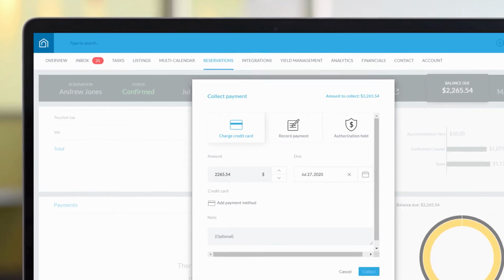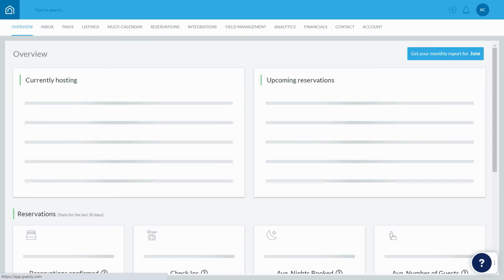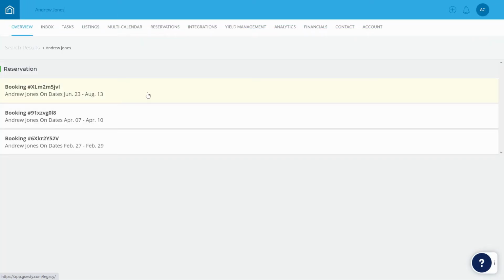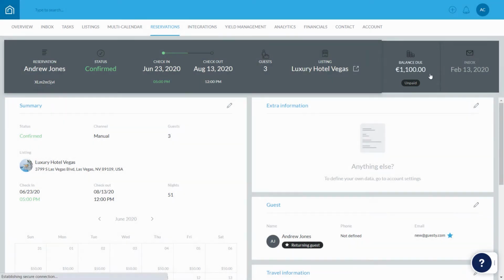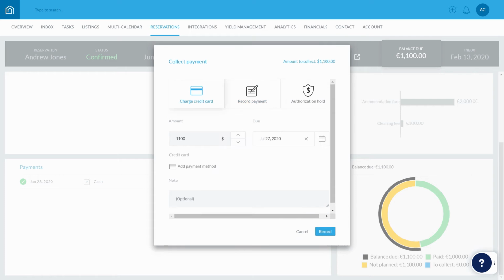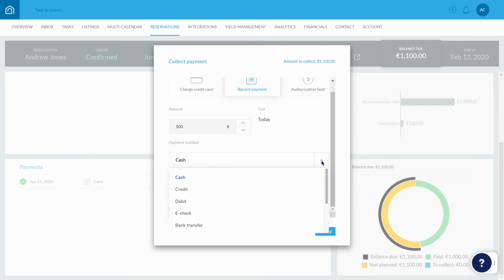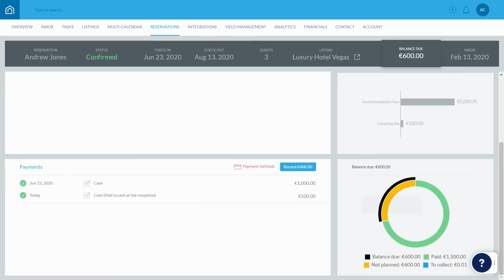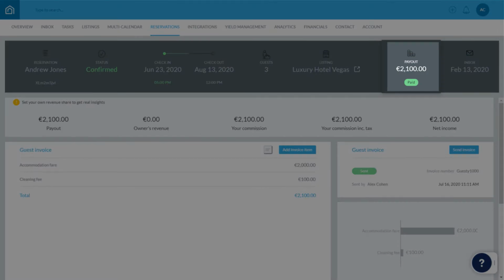Recording Payments Made Outside of Guesty | Guesty Product Demo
You can choose to process payments from guests directly in Guesty or record a payment that’s been collected externally. In this video, we’ll show you how to record a payment that has been collected outside of Guesty.